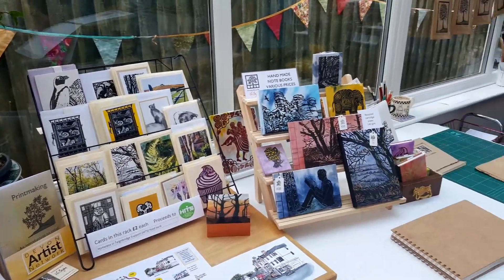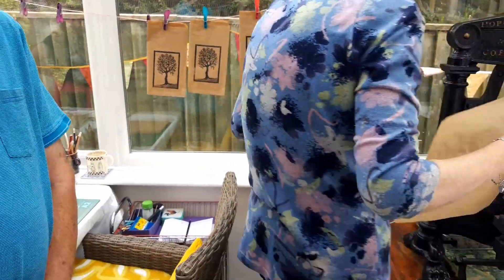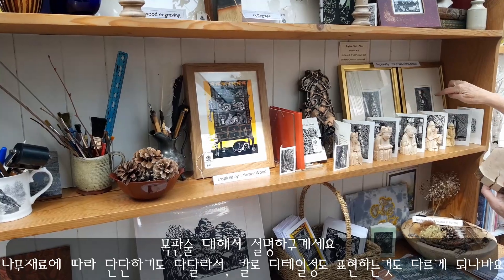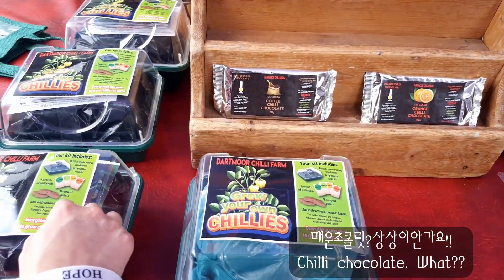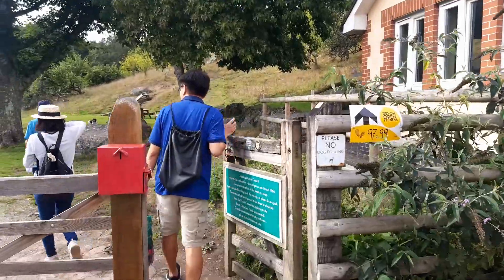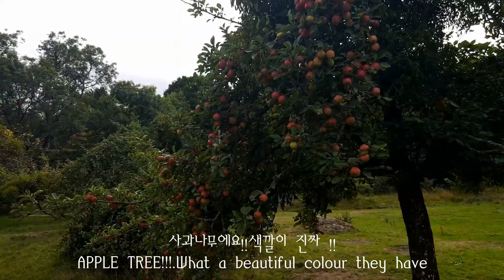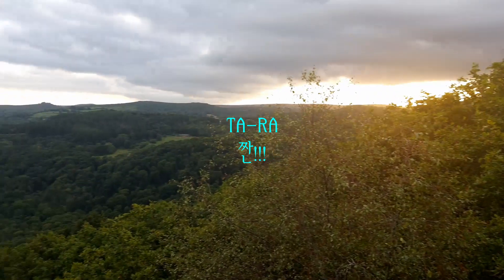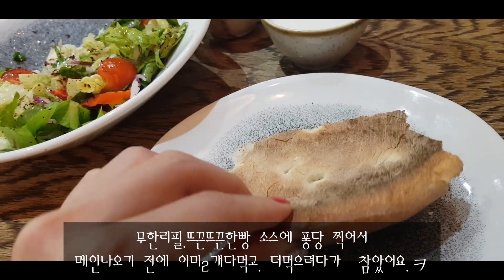ALICE IN DARTMOOR: 영국일주: 영국시골마을 가자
영국시골은
스머프가 사는 마을인가?
백설공주도 사는것 같구.
이렇게 이뻐도 되나요.ㅋㅋㅋㅋ
오늘도 더 발전하는 앨리스영상.